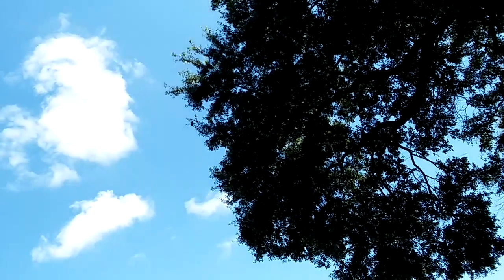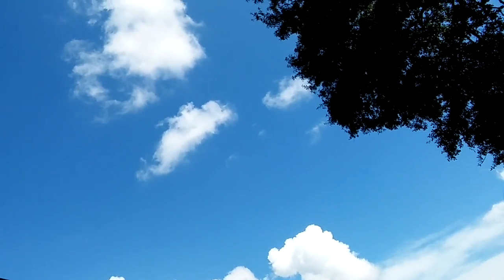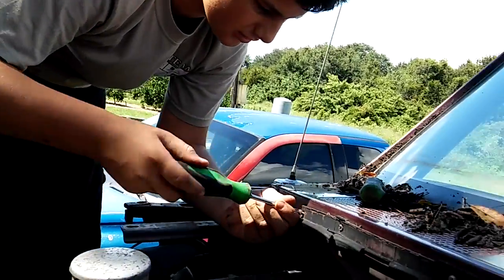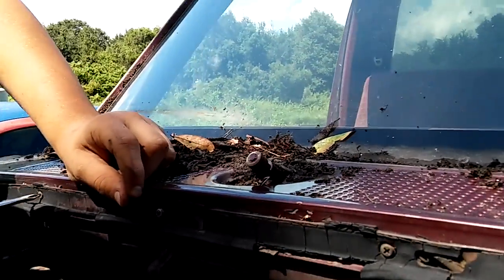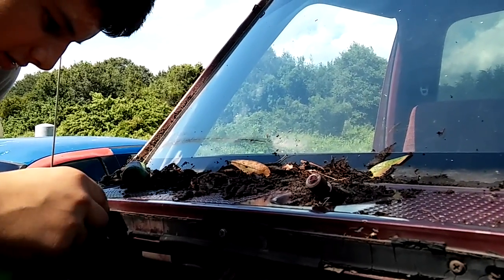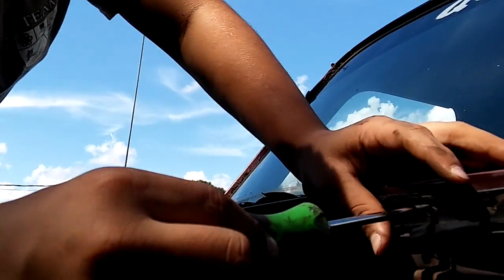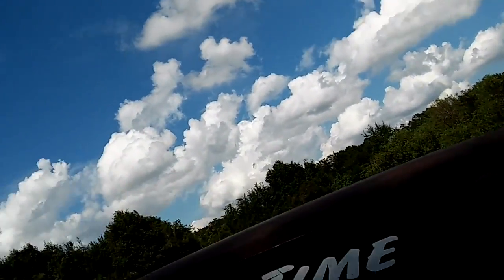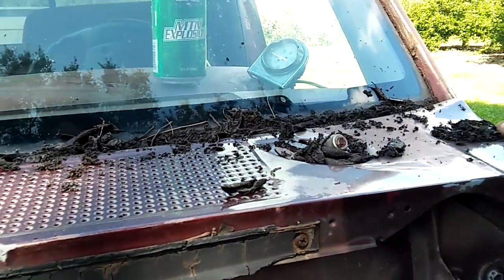Brothers F150 Rebuild